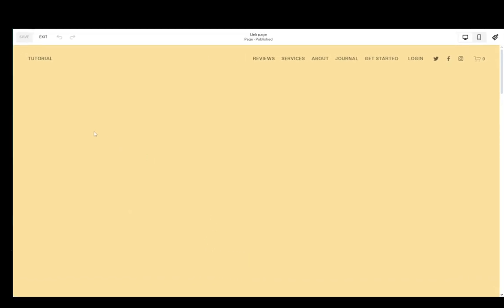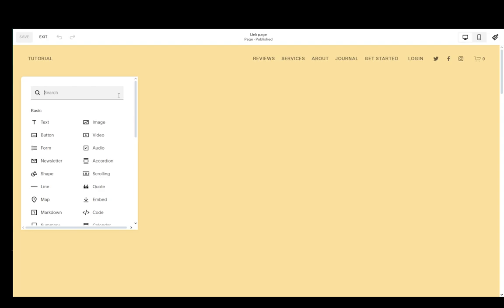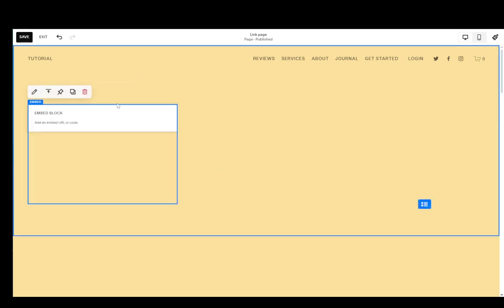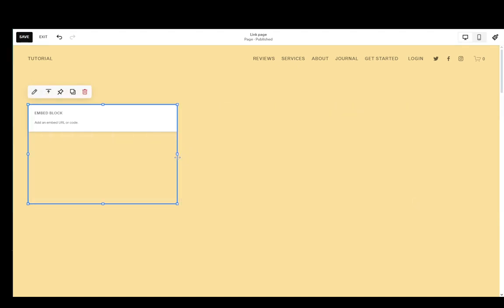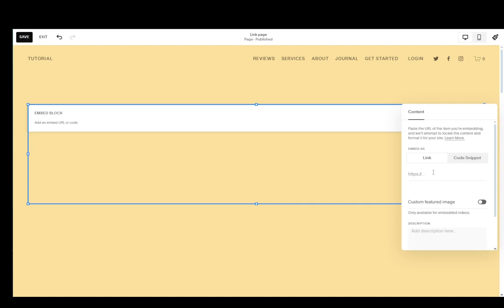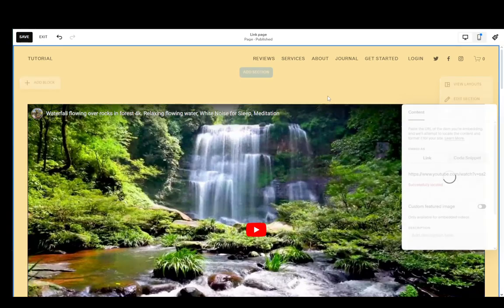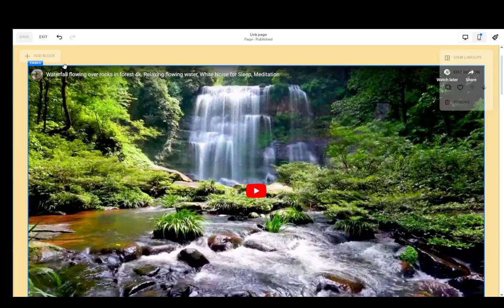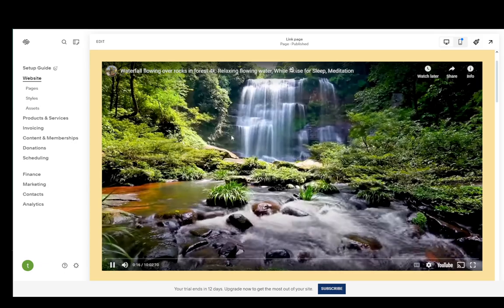How To Add YouTube Video To Squarespace Tutorial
Today we talk about squarespace tutorial,how to add youtube video to squarespace,how to add youtube video to squarespace website,add youtube video to squarespace website